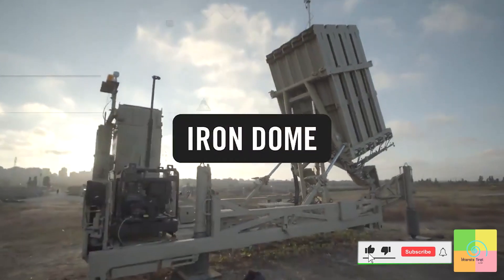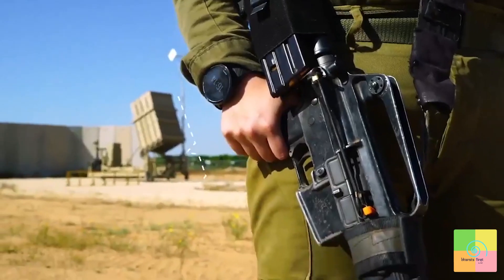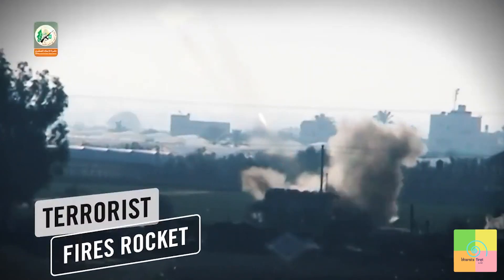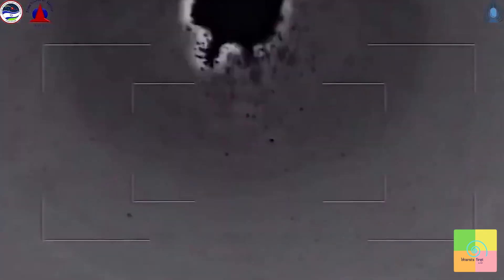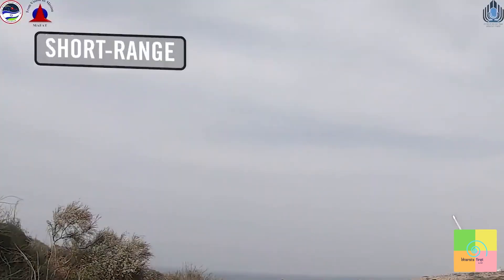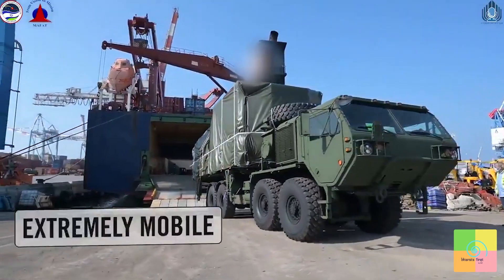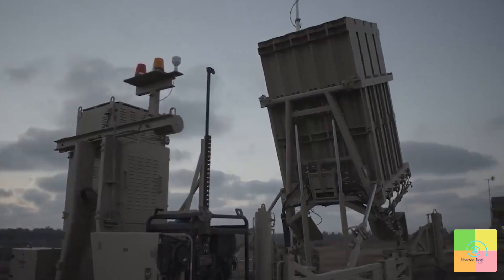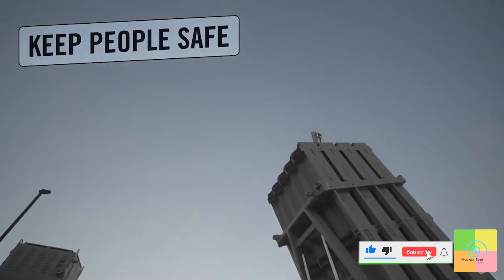Isreal's Iron Dome Aerial Defence System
Bharata First
An Iron Dome battery consists of a battle management control unit, detection and tracking radar, and a firing unit of three vertical launchers, with 20 interceptor missiles each. The target warhead is detonated in the air by the interceptor missile using a proximity fuse. The Iron Dome is part of a layered defense framework that includes David's Sling and Arrow missile defense systems intended for medium-range missiles.

Contribute to keeping our content alive-
UPI ID - frankrausanpereira@sbi
              FRP.news@okhdfcbank